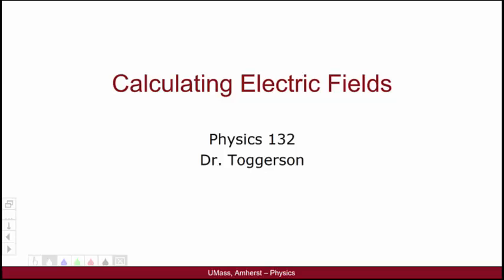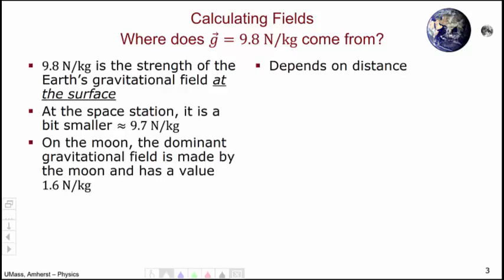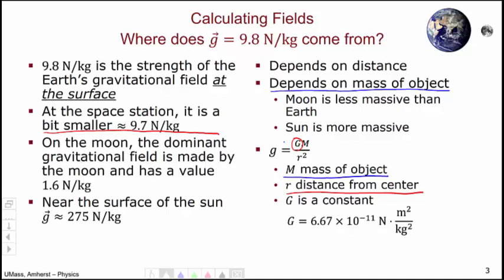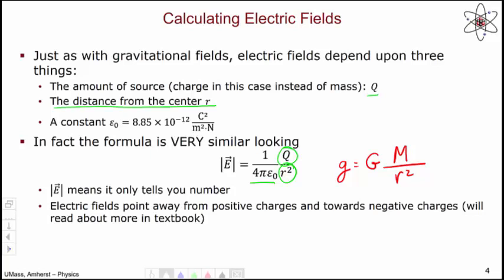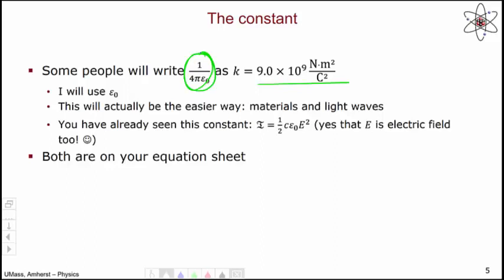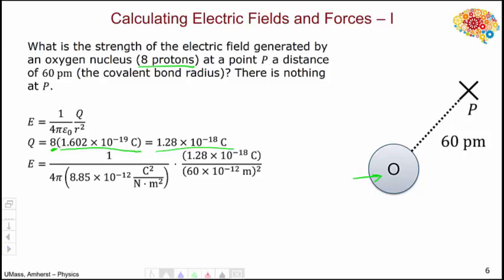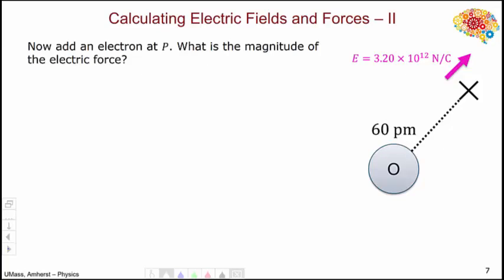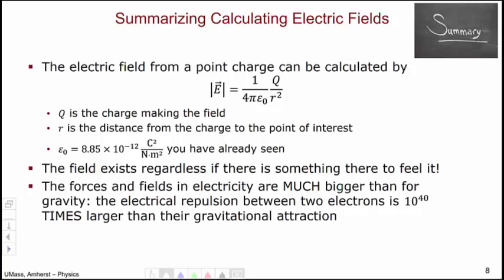Calculating Electric Fields